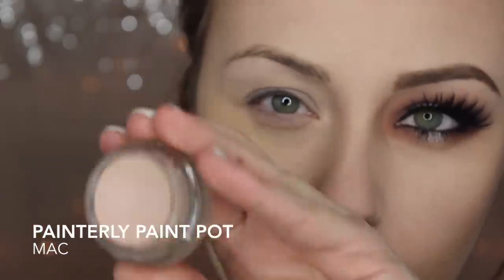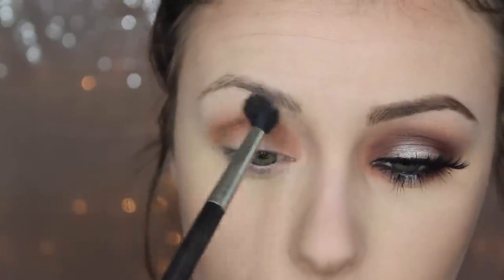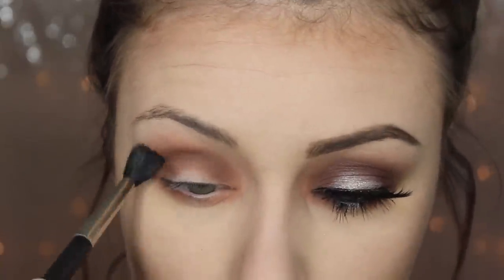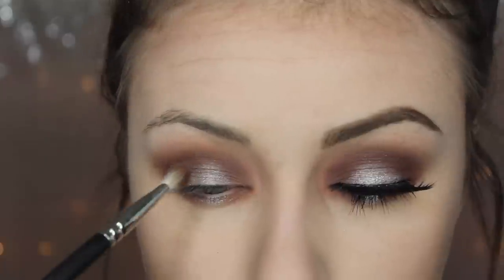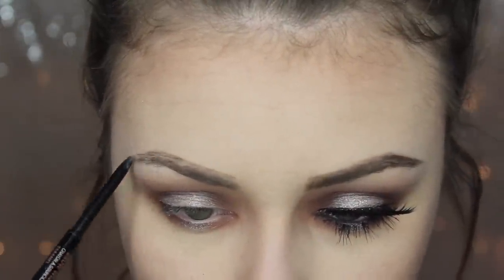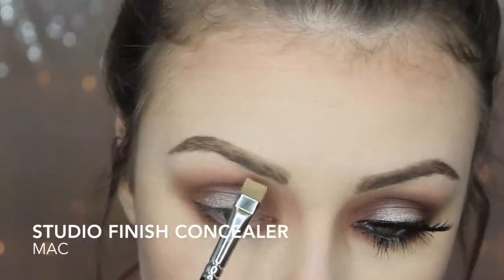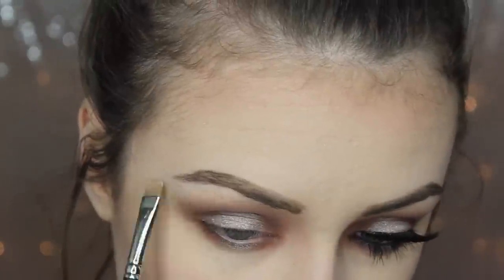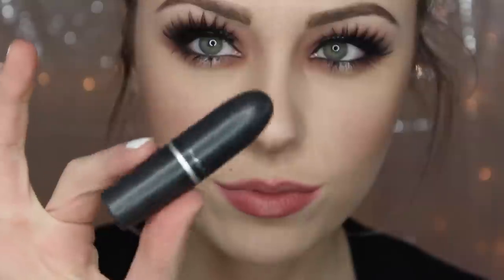Dramatic Spotlight Tutorial Ft. KOKO Lashes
Hey guys! This tutorial is for a "spotlight eye" Valentines Day makeup look! I wore this look in my Maybelline Fit me Matte And Poreless Vs. Loreal Pro-Matte video (i will link it below) and a bunch of you requested a tutorial! I am in love with this look and i think it will suit anyone! Hope you enjoy!

Products Used:
MAC Rule Eyeshadow
Sable Eyeshadow (Lorac Pro Palette)
MAC Fix +
MAC "Family Silver" Mineralized Eyeshadow
Anastasia Beverly Hills Brow Wiz
ABH Brow Powder Duo
MAC Studio Finish Concealer
Urban Decay 24-7 Eyeliner
Wet n Wild Mega Pro Eyeliner
MAC Extra Dimension Mascara
Revlon Single Eyelashes
KOKO Lashes In Goddess
MAC Cubic Blush
The Balm Mary Lou-Manizer
MAC Dervish Lipliner
MAC Myth Lipstick
NYX Eclair Butter Gloss

Thank you guys so much for watching! I love you all!!
xoxoxoxo

ADD ME!